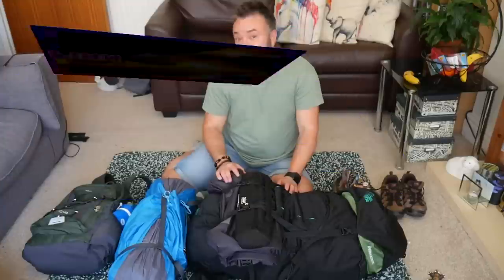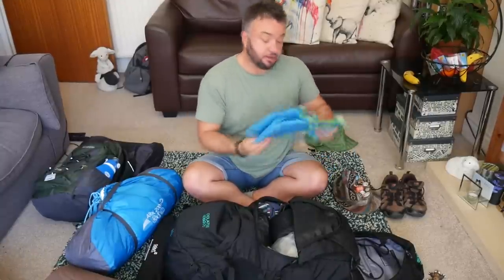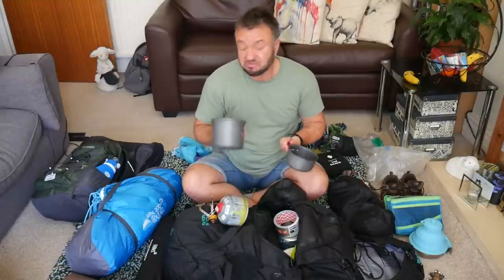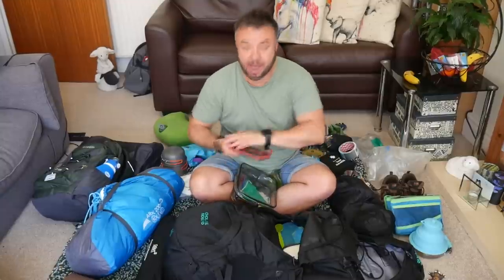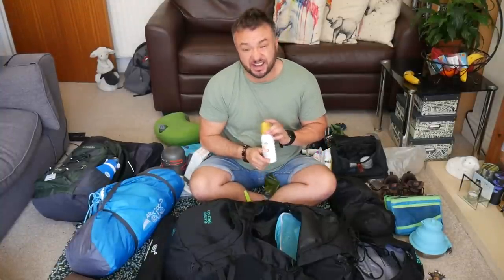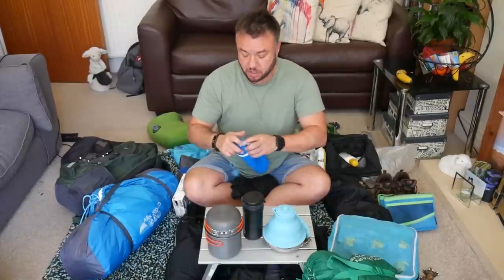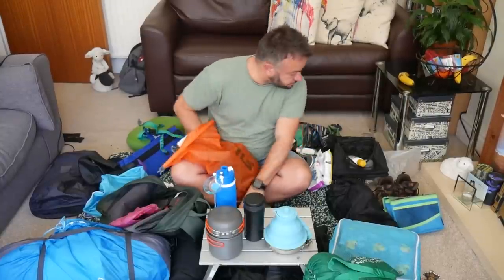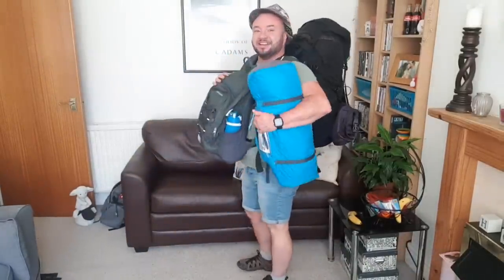What To Pack For A Music Festival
Sharing my list of what to pack for a music festival as I prepare to head to Glastonbury Festival. I show you what is in my rucksack, the essential items I take to a music festival, the tent I use to camp, my preferred sleeping bag and sleeping mat, my festival cooking kit and all the other camping and festival essentials. I also give you lots of hints and tips on how to get the best out of your festival camping kit.

Check out my blog for the full festival packing list and links to all my festival essentials.
Links to all my favourite festival, camping and outdoor gear

😎ABOUT ME 😎
I share first-hand experiences and practical advice on topics of gender transition, LGBTQ+ life, and mental wellbeing, as well as lots of personal updates and day-to-day life. Every video is served with a ton of honesty and a touch of humour! if that sounds like something you'd enjoy, please click subscribe and enable notifications to never miss a video! Welcome to the FinnFam!